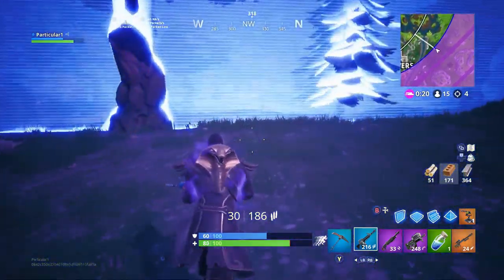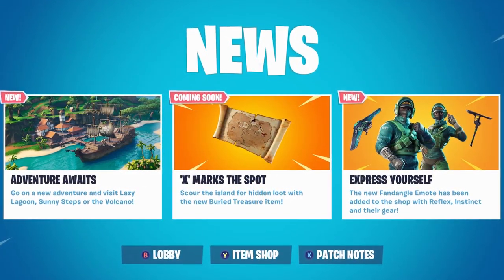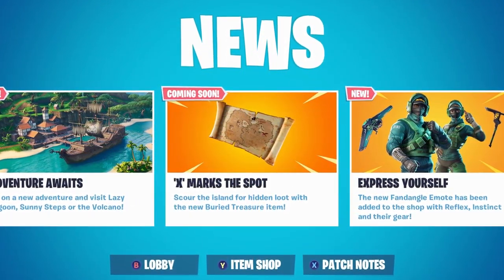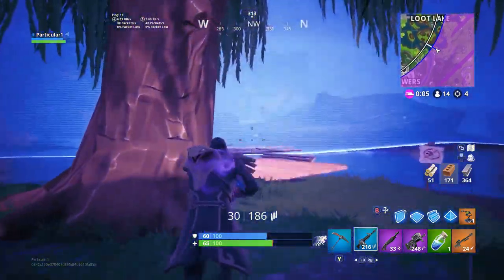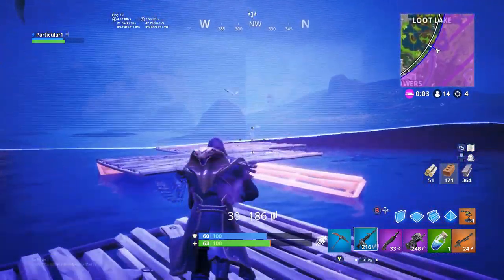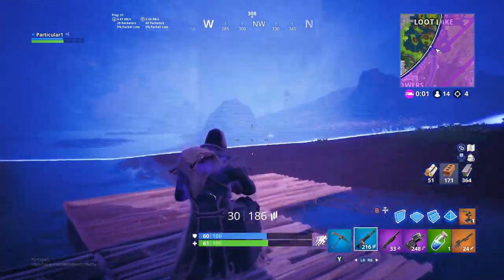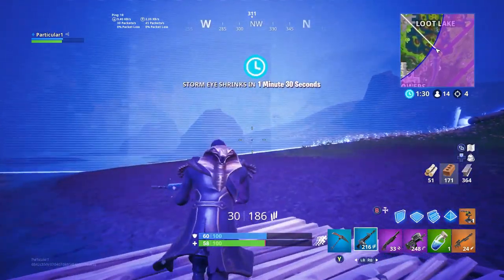*NEW* Hidden Treasure in Fortnite!